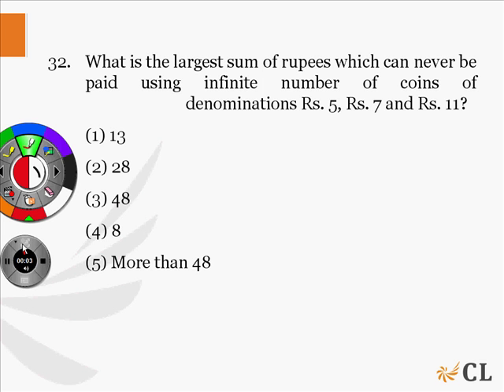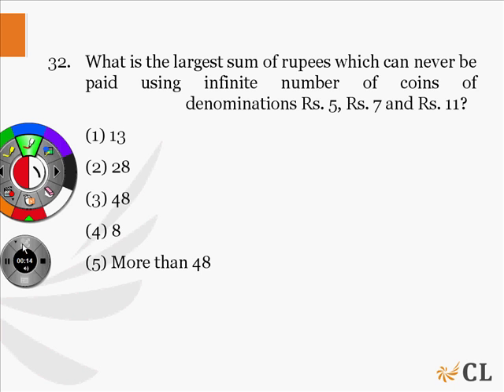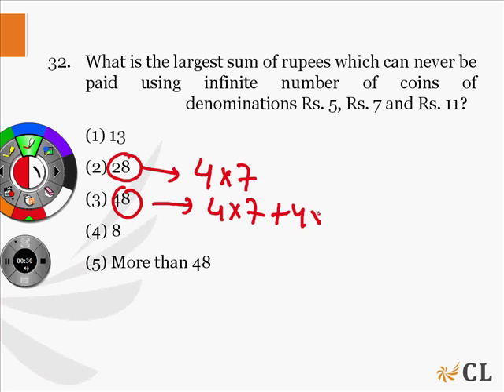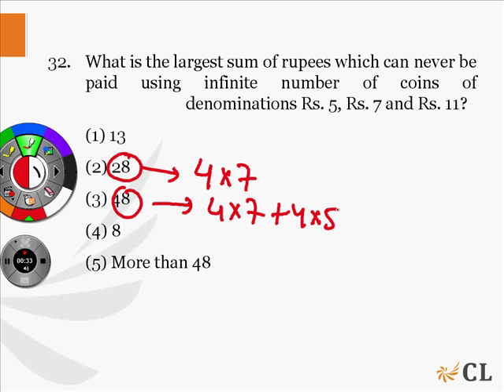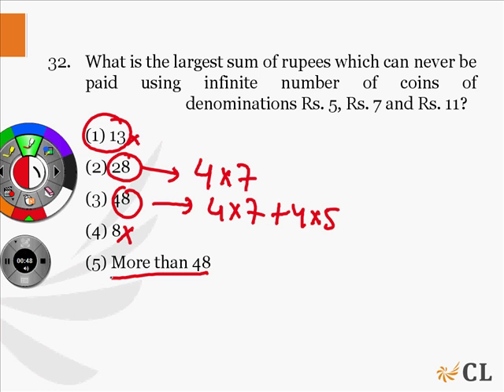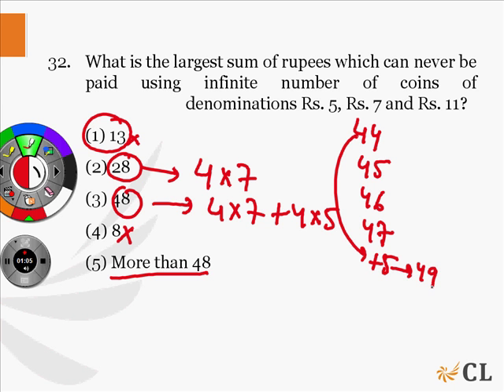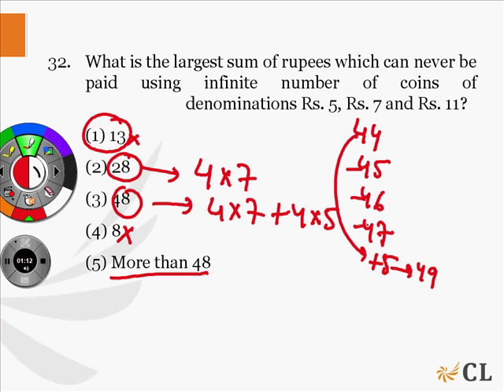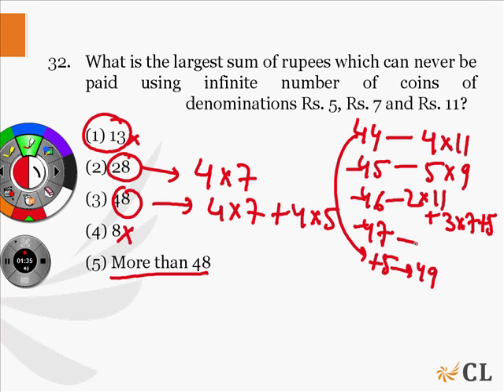Solution for Proc-4(2009)-QNo32-Alternate Method